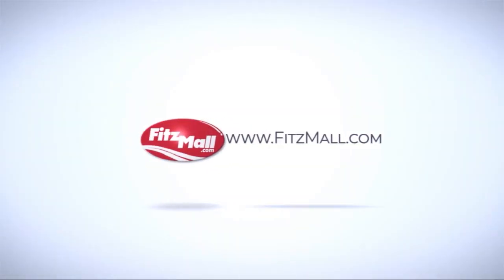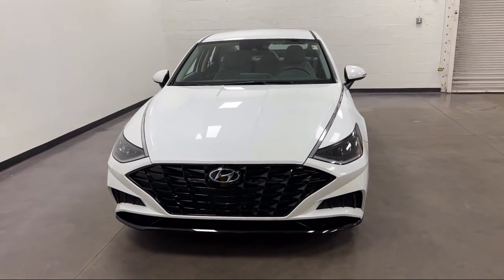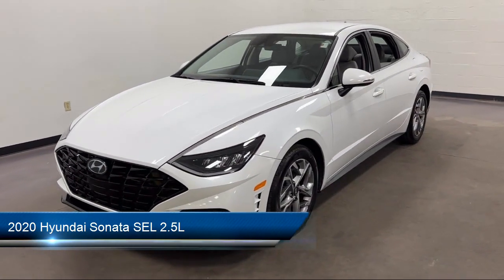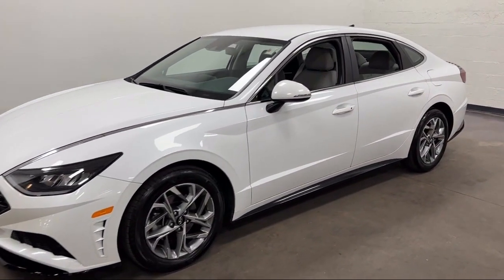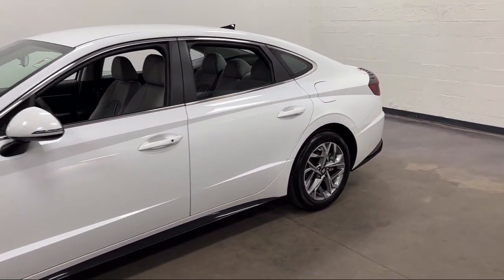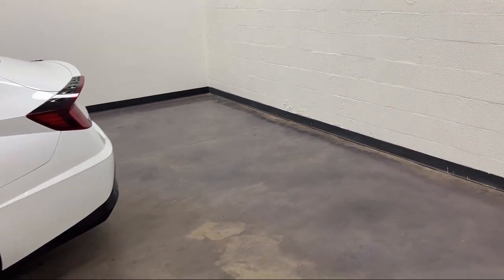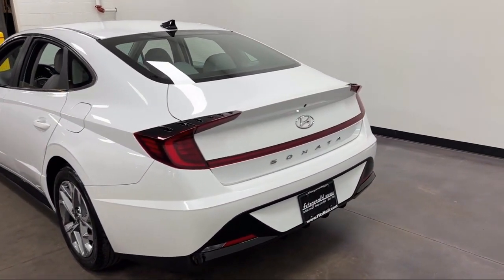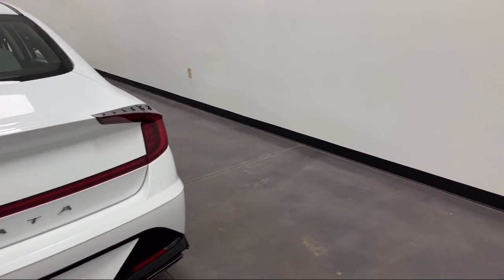2020 Hyundai Sonata SEL 2.5L Clearwater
2020 Hyundai Sonata SEL 2.5L - Stock Number: H304121A - VIN: 5NPEL4JA5LH055532.